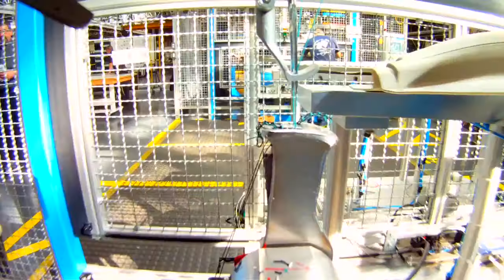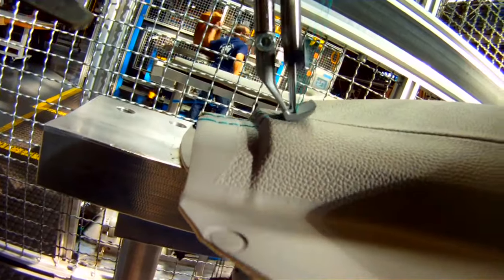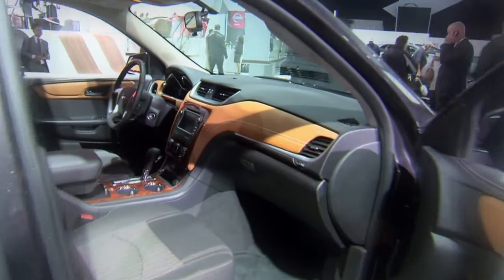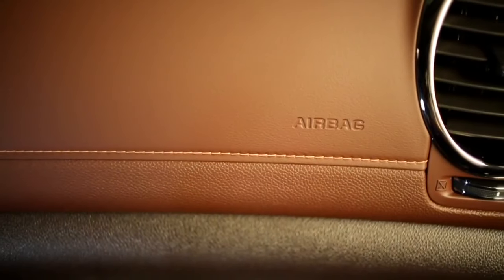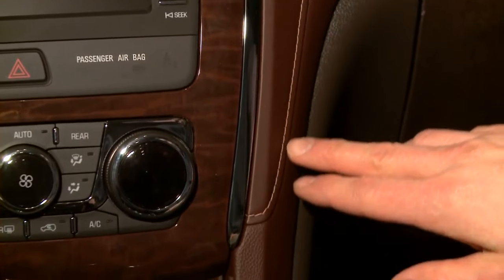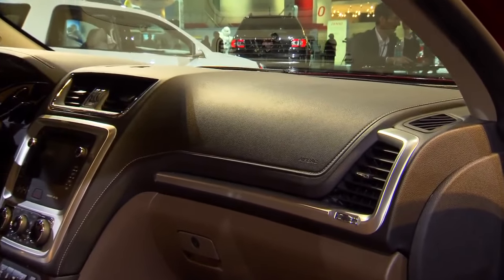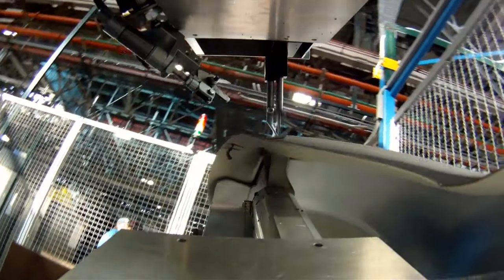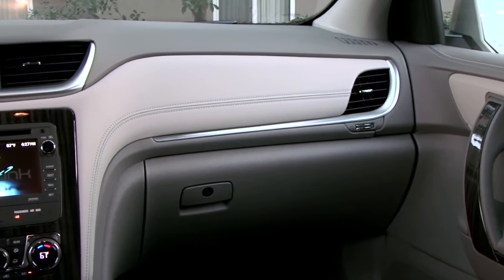CLEPA Innovation Awards 2016 - Inteva & General Motors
1st prize ex aequo in the category Cooperation

Complex Geometry Interior Instrument Panel Designs